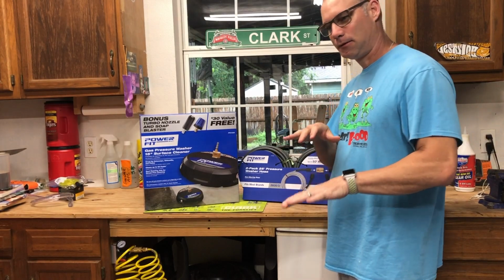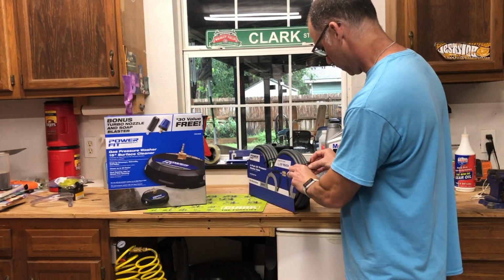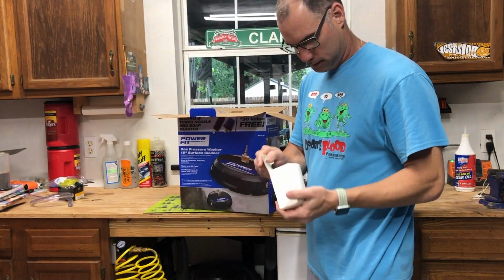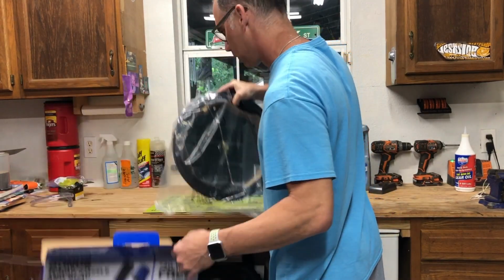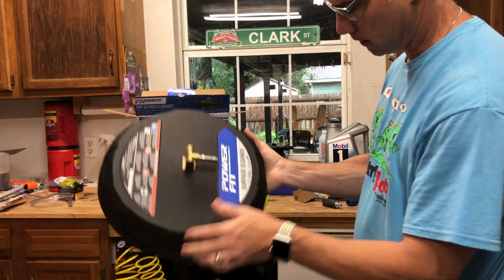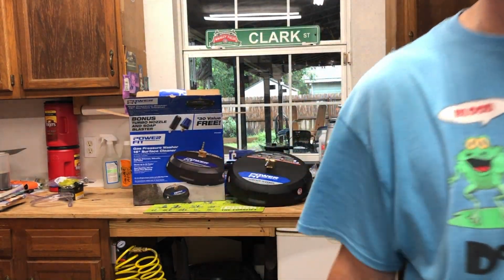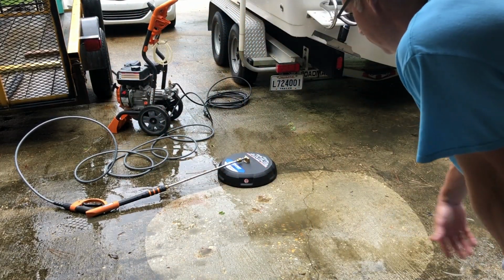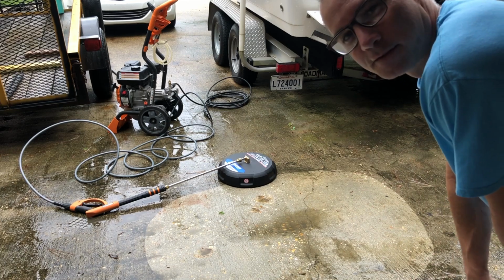PowerFit 15" Surface Cleaner for Pressure Washer Review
PowerFit 15" Surface Cleaner with Accessories